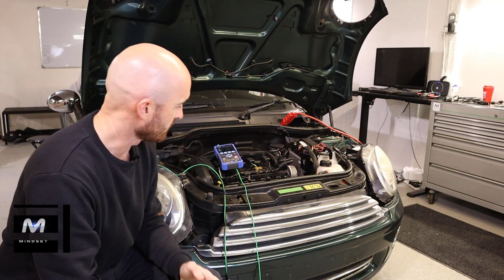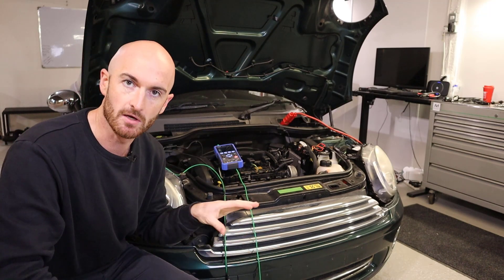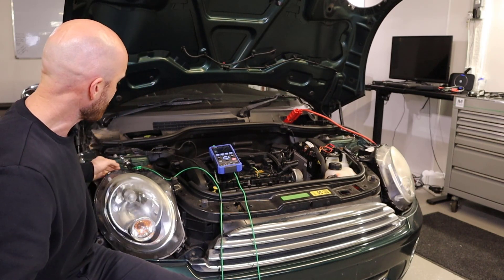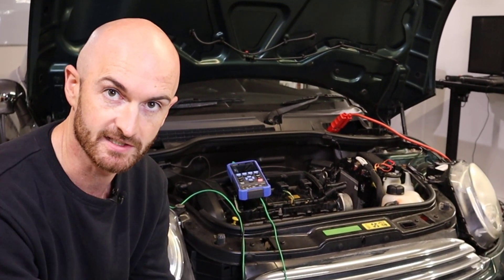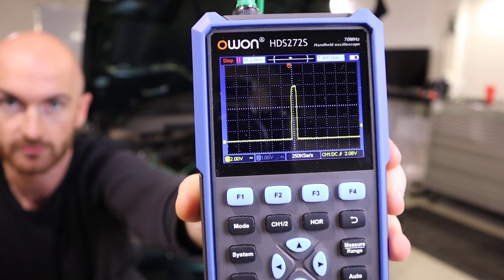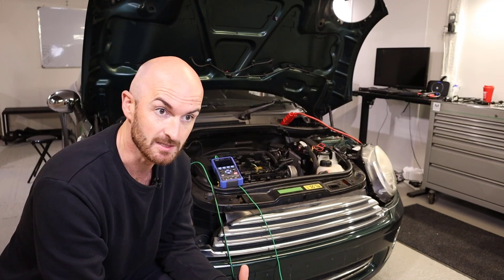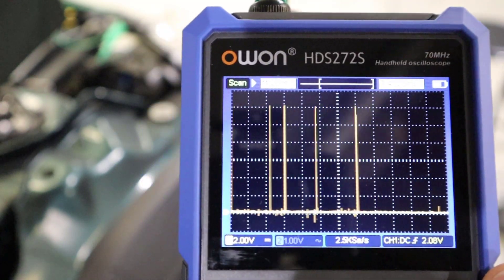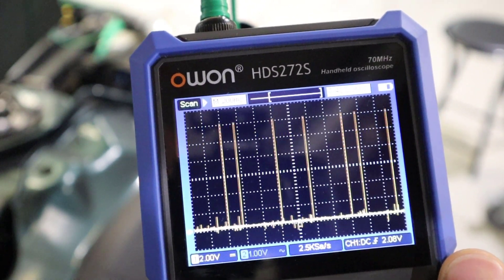Mind-Blowing Headlight Bulb Noise - You Have to Hear It to Believe It!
Many LED and HID lighting kits advertise their products as 'CAN Bus Safe'. In this lesson (from Mechanic Mindset Diagnostic Coach), we unpack the truth behind this statement using a microphone (yes!) to hear what's happening and the OWON HDS272S hand held oscilloscope.

We pay for our ALLDATA subscription; for any UK referrals we get 1 month free, and you can do the same!

I hope @justinbuice doesn't mind me using a clip of his BMW flashing!! Thanks in advance...

USA Product Links:
Owon HDS272S

UK Product Links:
Owon HDS272S